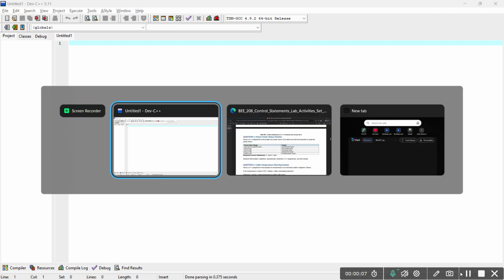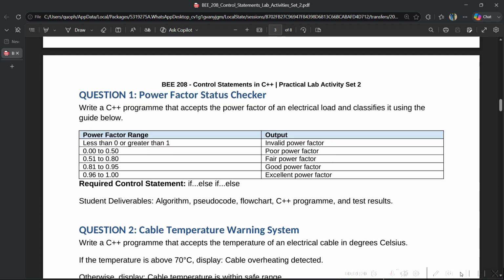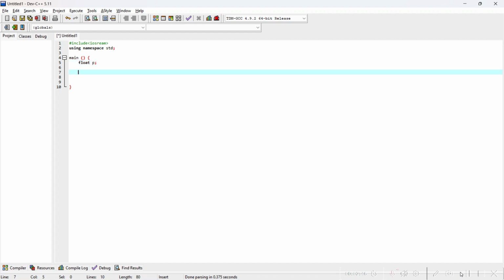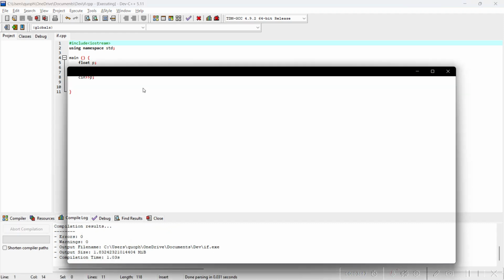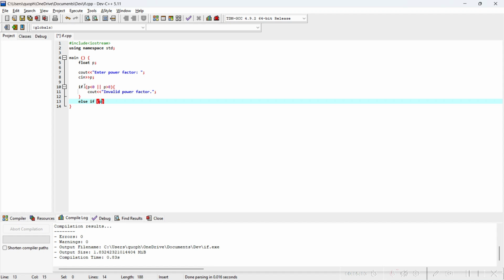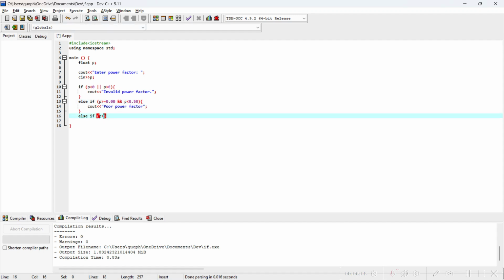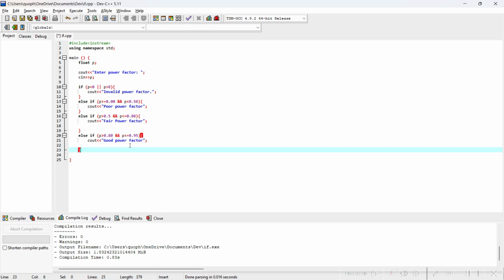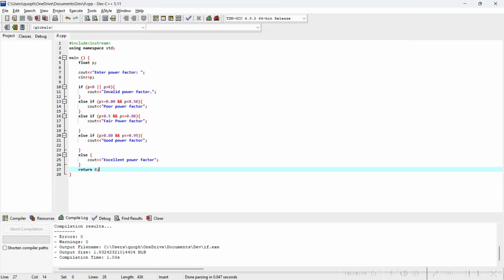C++ code to determine the power factor of electrical devices. Introduction to programming